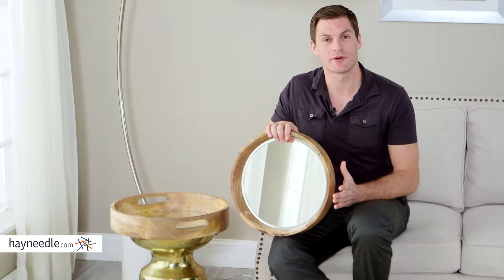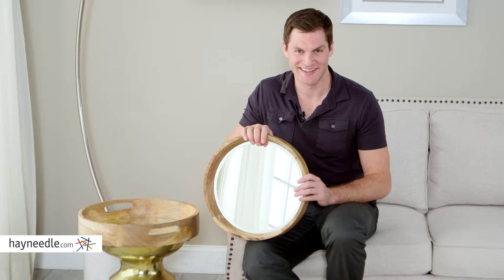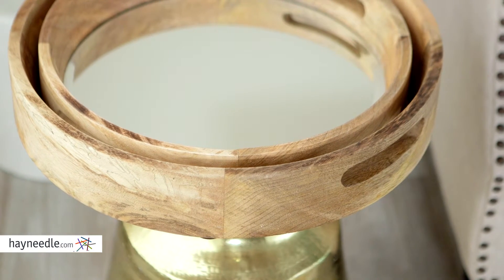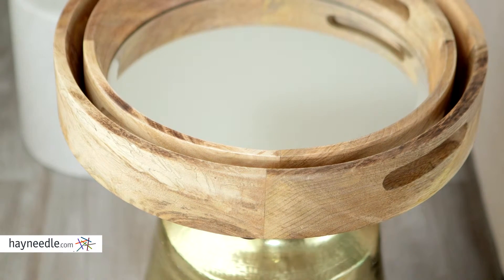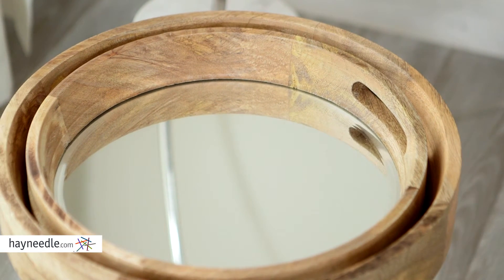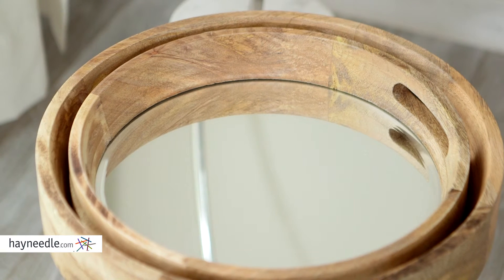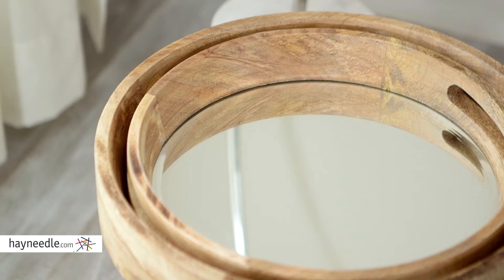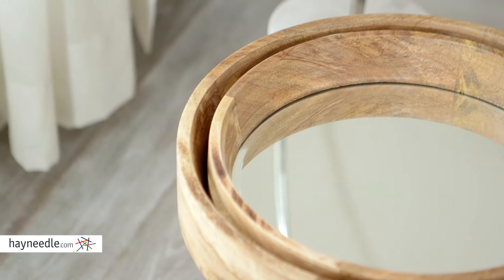IMAX Patna Mirrored Serving Trays - Set of 2 - Product Review Video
For more details or to shop this IMAX serving trays visit Hayneedle

To view our full assortment of serving trays, visit Hayneedle